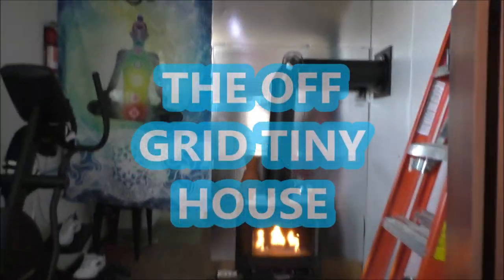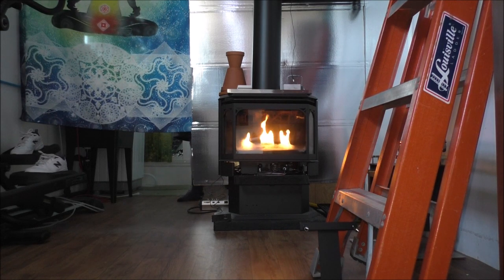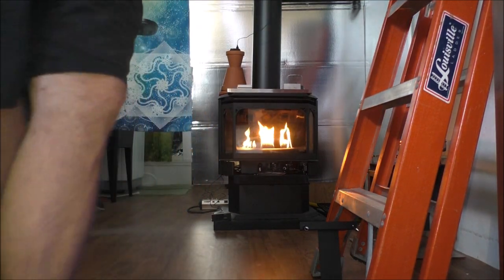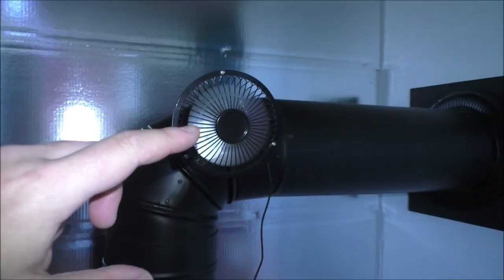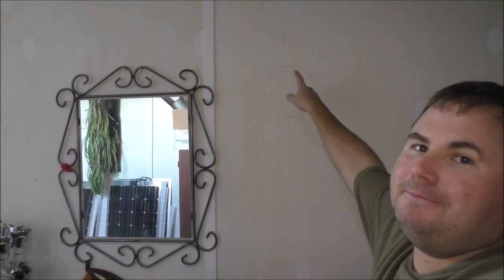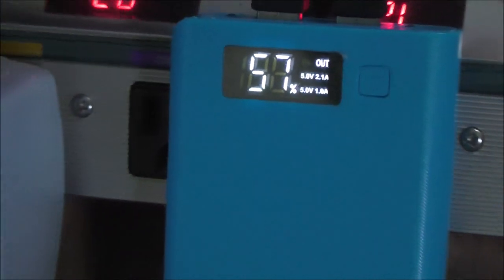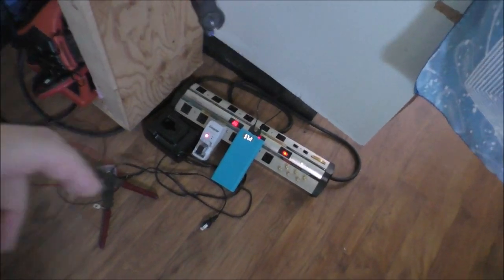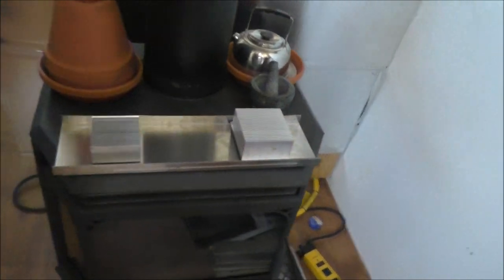Tiny House Wood Stove Work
Hi my name is Rob and I am building a budget off grid tiny house by myself. I occasionally get help from my Dad when I need an extra hand or advice. Thanks Dad! :)

Thanks :)